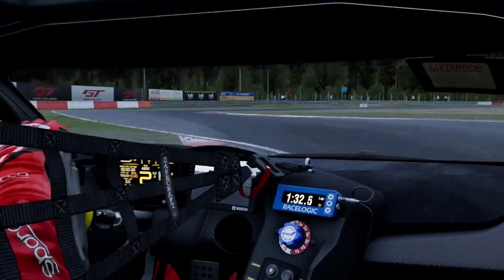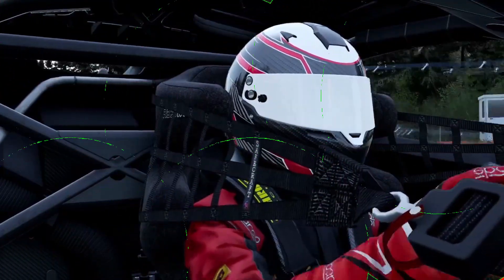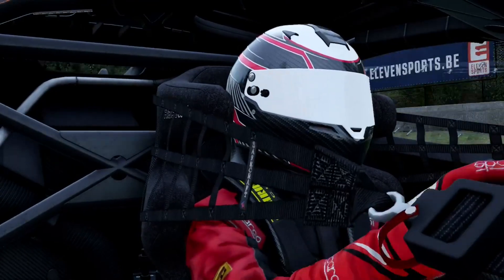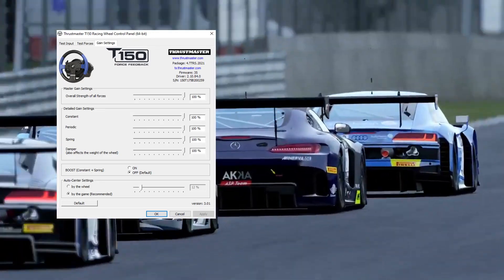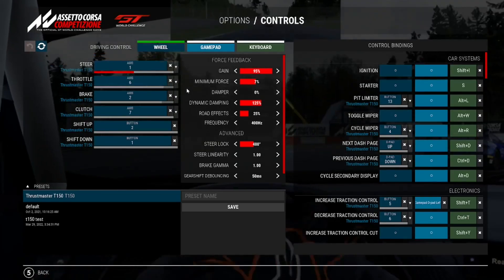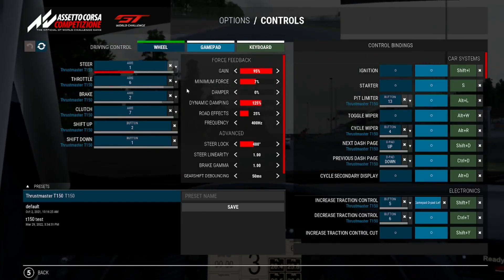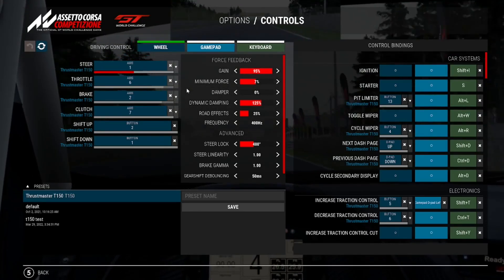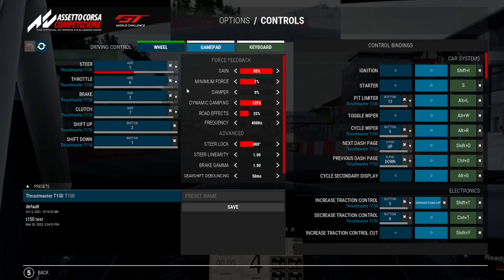ACC and Thrustmaster T150 FFB Settings - ASSETTO CORSA COMPETIZIONE - 2022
These are the settings I use in ASSETTO CORSA COMPETIZIONE with my Thrustmaster T150 Pro setup. The ACC default settings are ok but with a few minor tweaks, it's a new ride even with this trusty entry wheel.

GT3
ASTON MARTIN V12 VANTAGE  640
AMR V8 VANTAGE  640
AUDI R8 LMS  720
AUDI R8 LMS EVO  720
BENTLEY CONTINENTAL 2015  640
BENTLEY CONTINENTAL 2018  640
BMW M6 GT3 565
BMW M4 GT3 540
EMIL FREY JAGUAR G3  720
FERRARI 488  480
FERRARI 488 EVO  480
HONDA NSX  620
HONDA NSX EVO  620
LAMBORGHINI HURACAN  620
LAMBORGHINI HURACAN EVO  620
LEXUS RC F  640
MCLAREN 650S  480
MCLAREN 720S  480
MERCEDES AMG  640
MERCEDES AMG EVO  640
NISSAN GTR NISMO 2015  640
NISSAN GTR NISMO 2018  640
PORSCHE 911 GT3R  800
PORSCHE 911 II GT3R  800
REITER ENGINEERING R-EX  720

GT4
ALPINE A110  720
BMW M4  500
CHEVROLET CAMARO R  720
GINETTA G55  720
KTM X-BOW  580
MASERATI GRANTURISMO MC  900
MCLAREN 570S  480
MERCEDES AMG  500
PORSCHE 718 CAYMAN GT4 CLUBSPORT  800

OTHERS
LAMBORGHINI HURUCAN SUPERTROFEO  620
PORSCHE 911 II GT3 CUP  800

00:00 Intro
00:56 Driver Face
02:00 T150 Settings